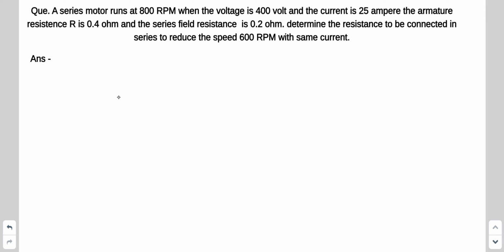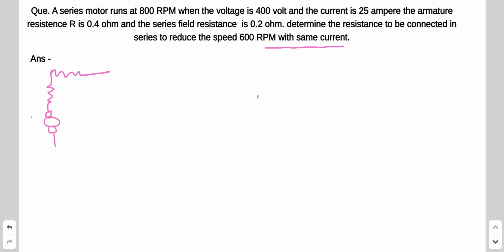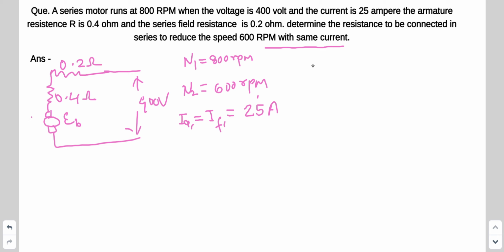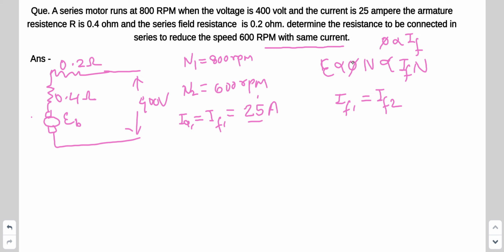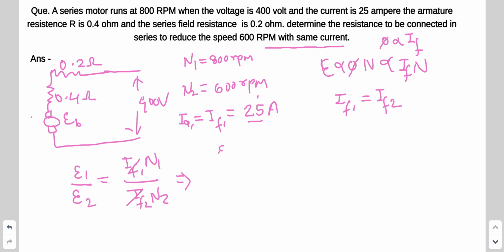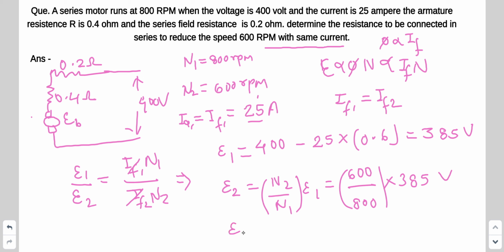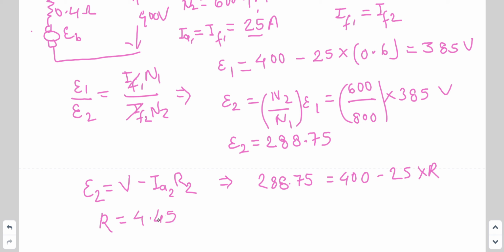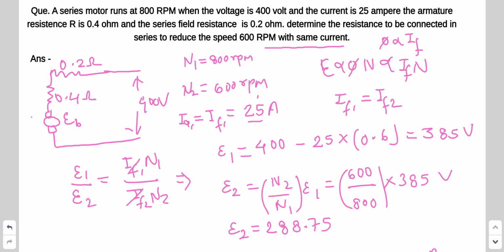NUMERICAL 1 - SPEED CONTROL OF DC MOTOR II DRIVES